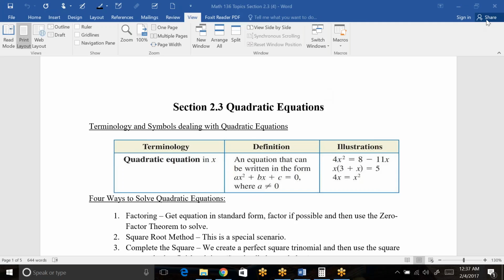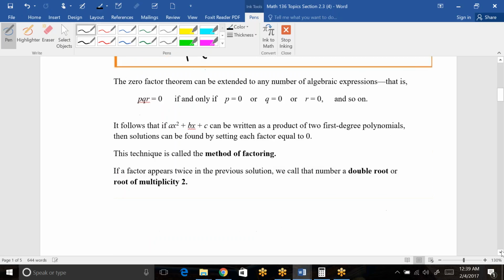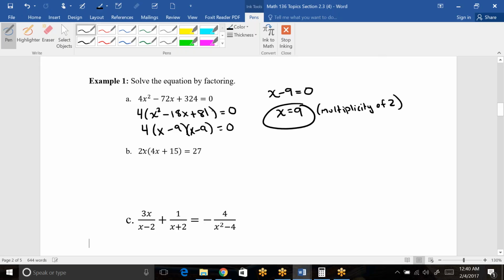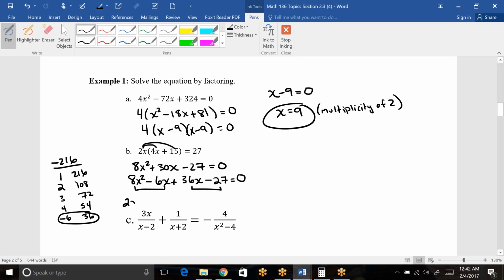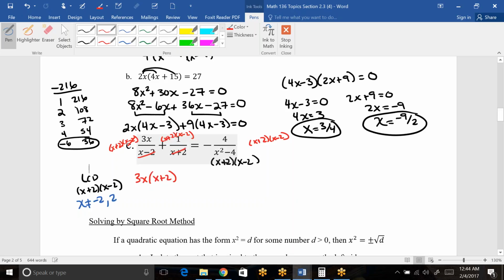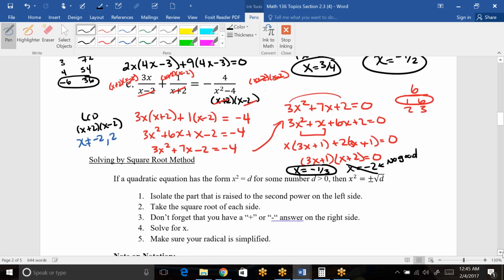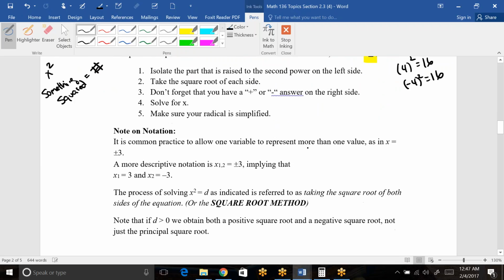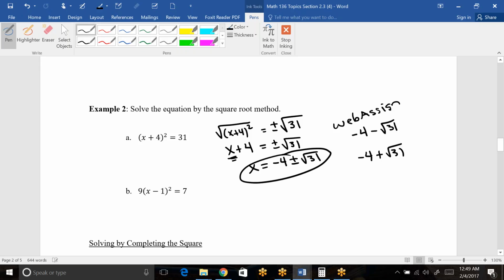136 Section 2.3 Pre Video Required